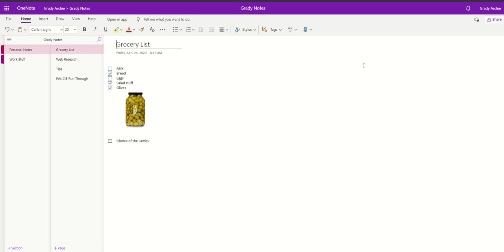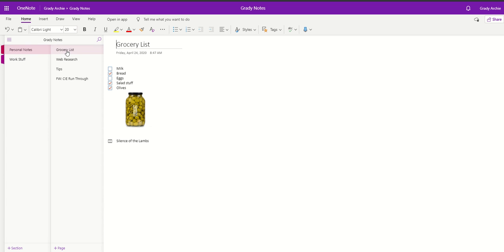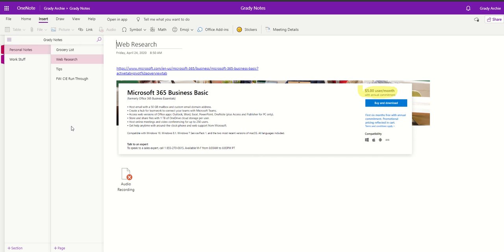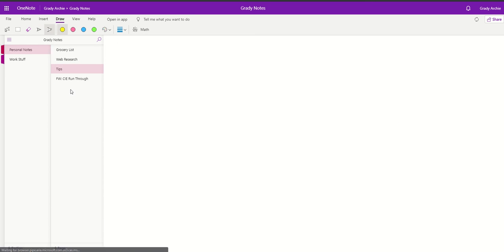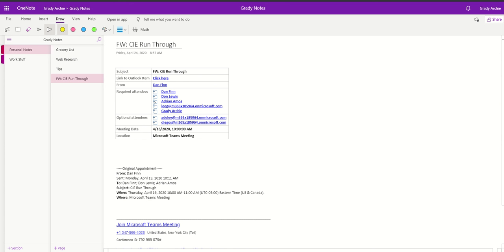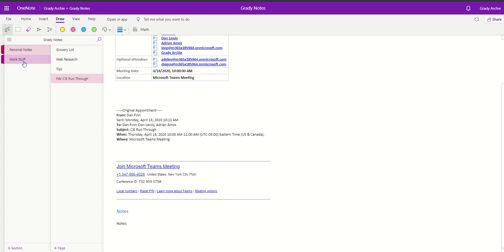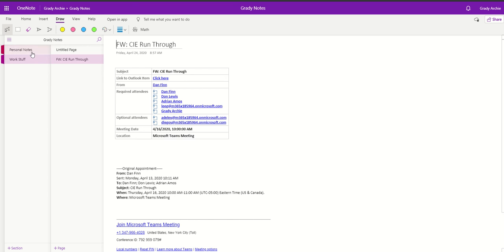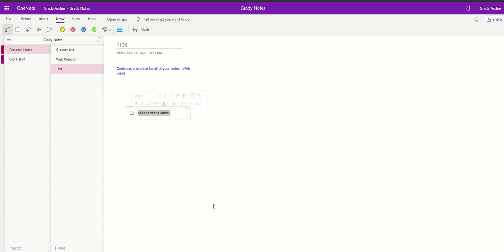OneNote Overview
The Notebook app can be used in a variety of ways. Here we demonstrate how a single application can ensure you never run out of bread and milk, while also taking detailed meeting minutes in your client conversations.